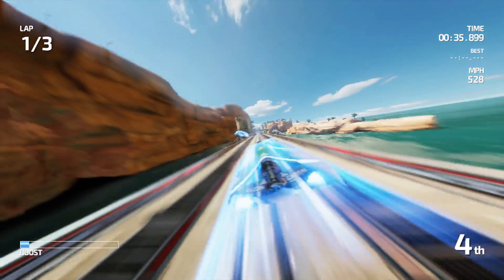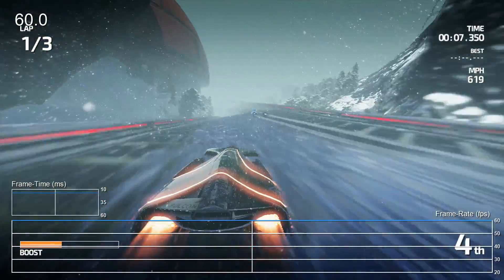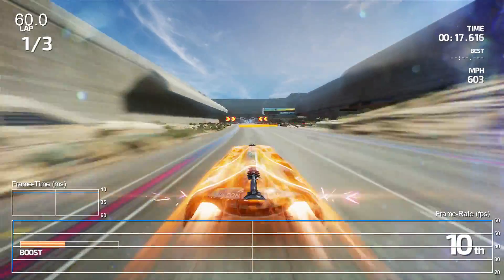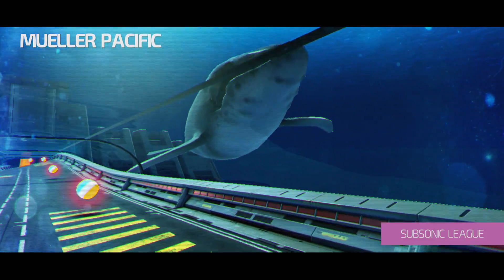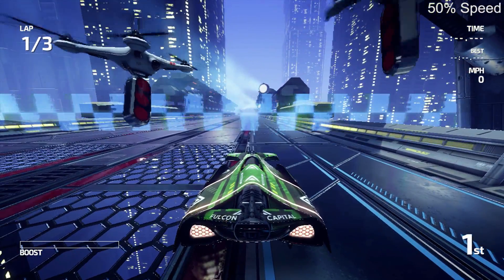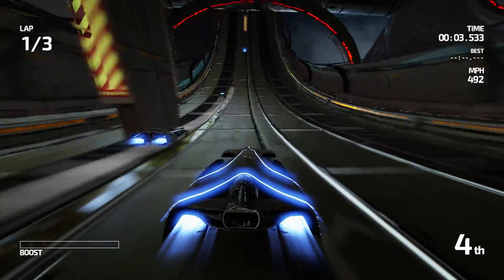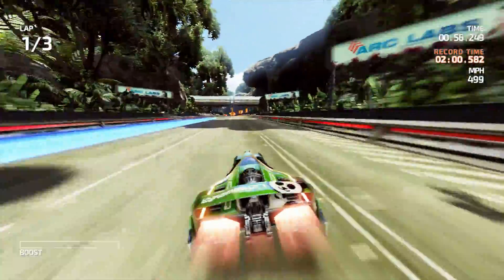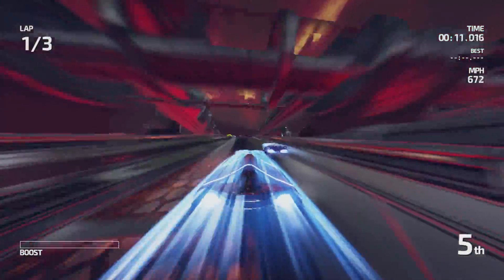Fast Racing Neo Wii U Tech Analysis/Frame-Rate Test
A bona fide tech miracle for Wii U users? Almost! John checks out Fast Racing Neo - tech analysis, performance testing - it's all here.